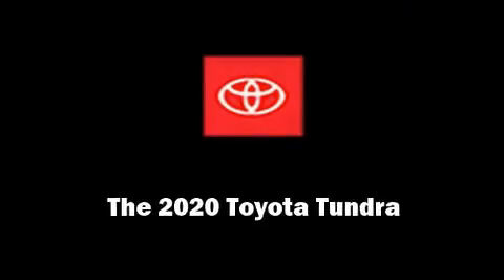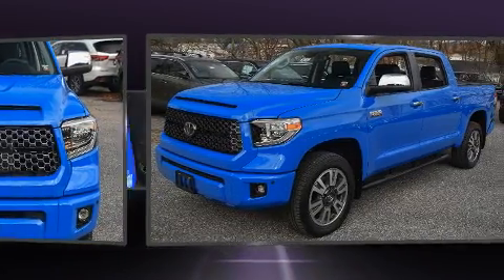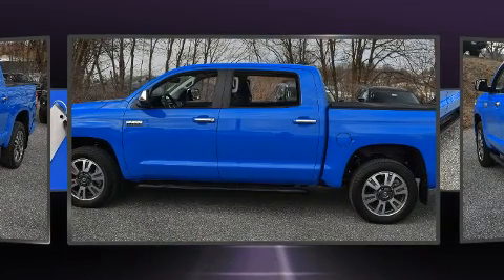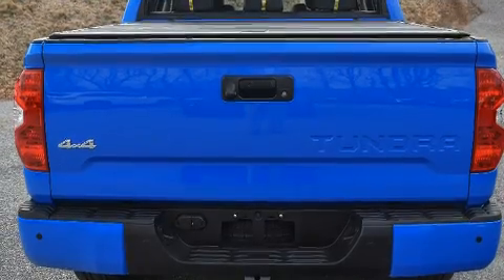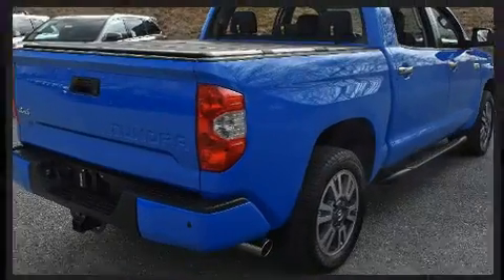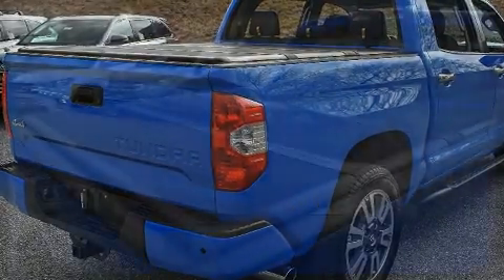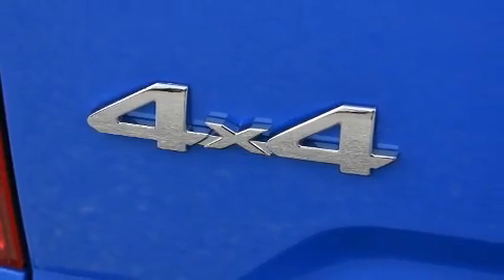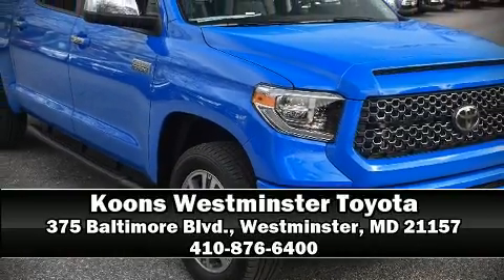2020 Toyota Tundra Platinum 5.7L V8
375 Baltimore Blvd.

Outstanding design defines the 2020 Toyota Tundra. This 4 door, 5 passenger truck leads among competitors in its segment. Under the hood you'll find an 8 cylinder engine with more than 350 horsepower, providing a smooth and predictable driving experience. Well tuned suspension and stability control deliver a spirited, yet composed, ride and drive All of the premium features expected of a Toyota are offered, including: a power seat, an automatic dimming rear-view mirror, automatic dimming door mirrors, heated and ventilated seats, a tonneau cover, an overhead console, and seat memory. Features such as automatic climate control and leather upholstery prove that economical transportation does not need to be sparsely equipped. For drivers who enjoy the natural environment, a power moon roof allows an infusion of fresh air. Premium sound drives 12 speakers, providing you and your passengers a sensational audio experience. Toyota ensures the safety and security of its passengers with equipment such as: dual front impact airbags with occupant sensing airbag, head curtain airbags, traction control, brake assist, a panic alarm, an emergency communication system, and 4 wheel disc brakes with ABS. Adaptive cruise control maintains a pre set distance behind the car ahead of you, simplifying highway driving and enhancing safety. Our sales reps are extremely helpful & knowledgeable. We'd be happy to answer any questions that you may have. Come on in and take a test drive!